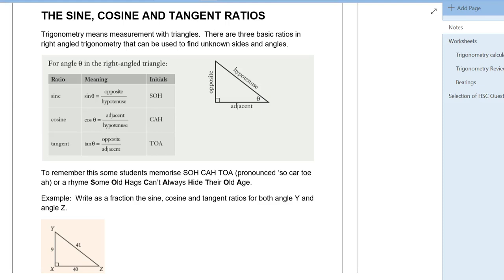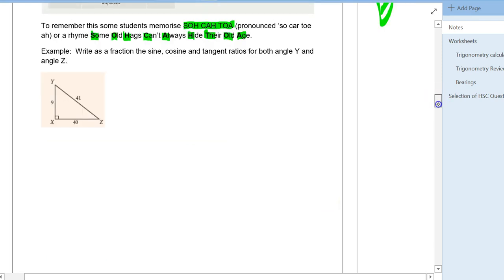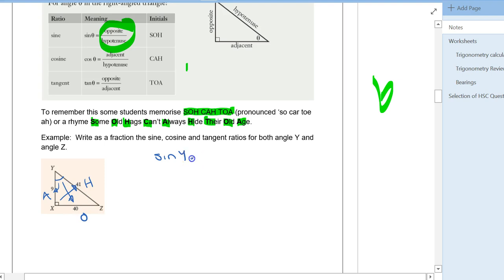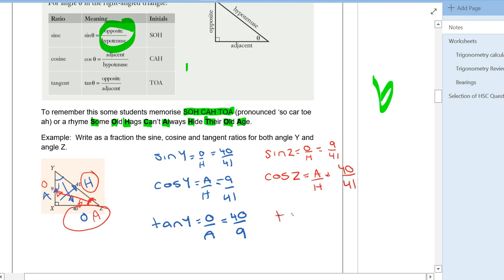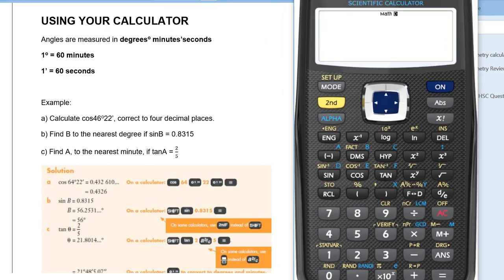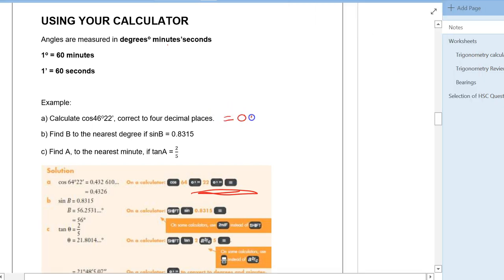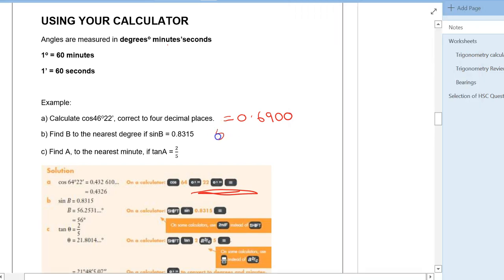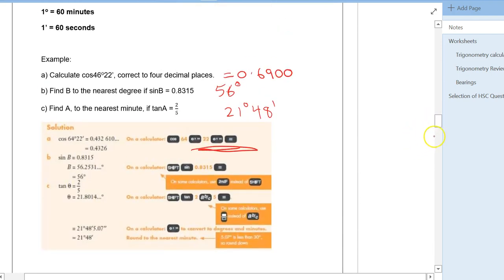introducing trig and the calculator